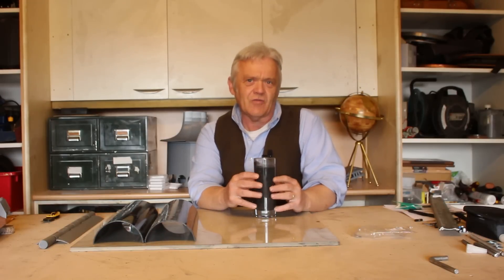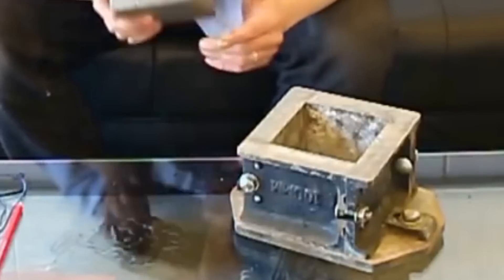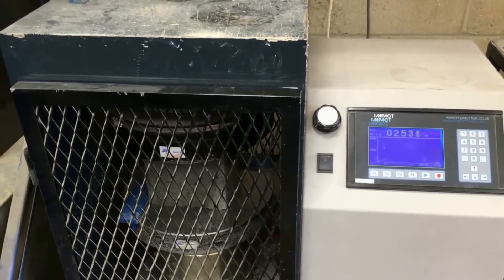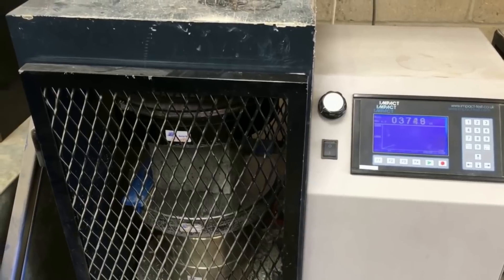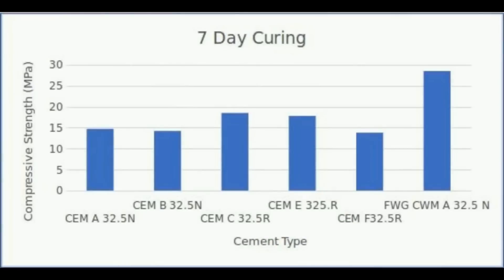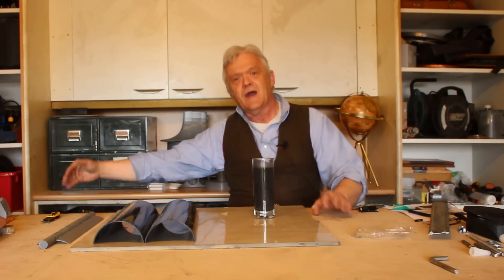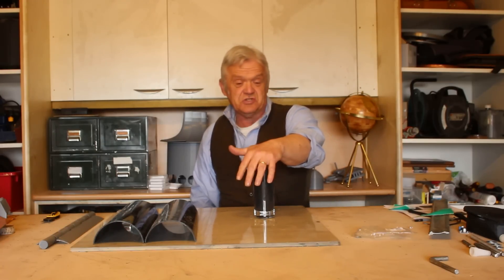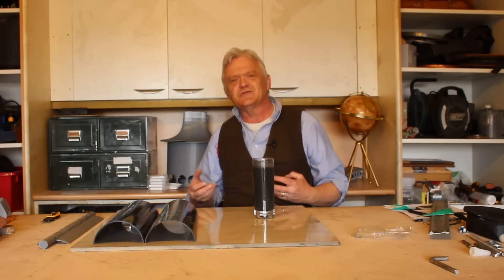1935 Graphene In Concrete